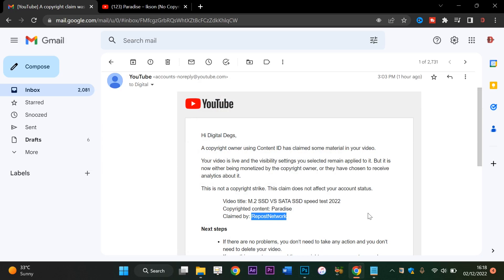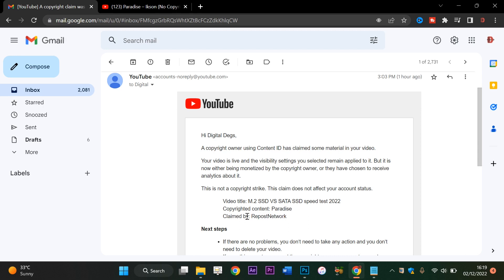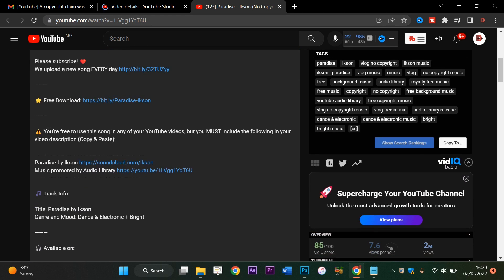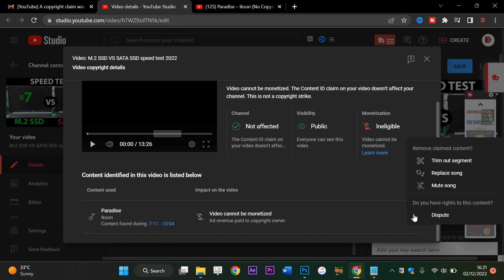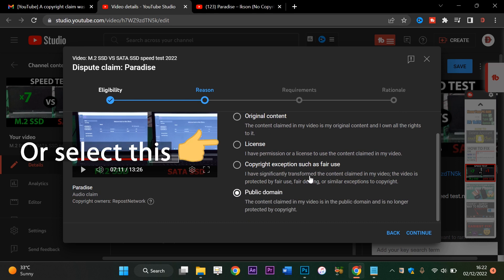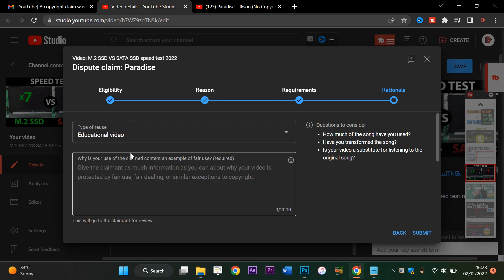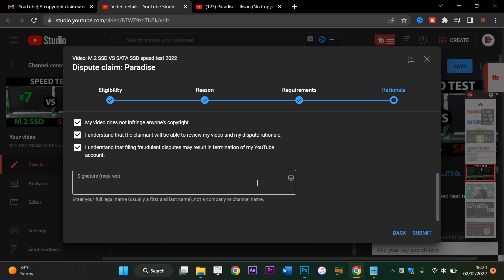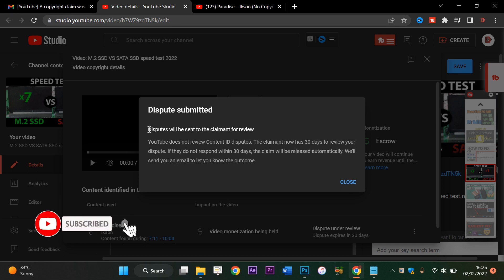How to Properly Remove Copyright Claims on Your Videos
How to properly Remove Copyright Claims on Your YouTube Videos and get them remonetized all by yourself . . . without using any third party tool with ease.

Copyright claims can be annoying, especially if you got them by mistake or without control from your end. In this video, I'll show you how to manage copyright claims, how to remove copyright claims, how to fix copyright claims, and how to remonetize your content after a copyright claim.
without splitting any revenue with criminal copyright claimers.

BELOW IS THE TEXT ENSURE YOU MODIFY IT

giving me permission to use it in my video, as long as I give credit in my video desciption, which I did.
Please kindly review this and remove this claim.
Thanks.